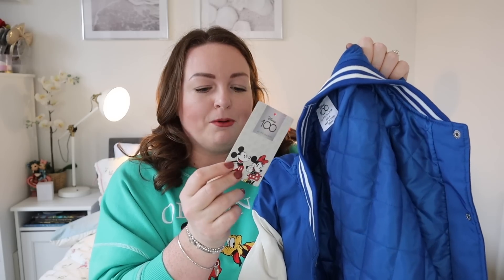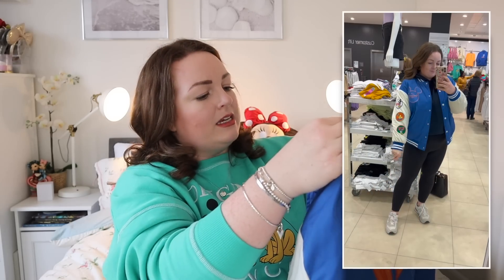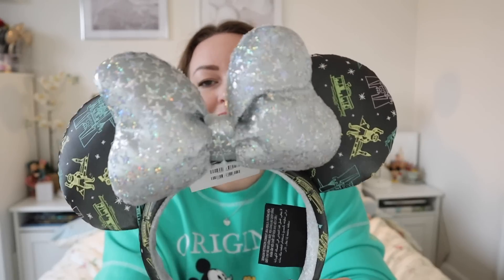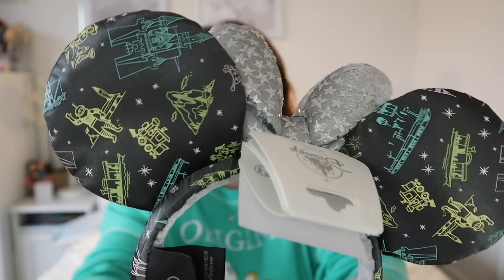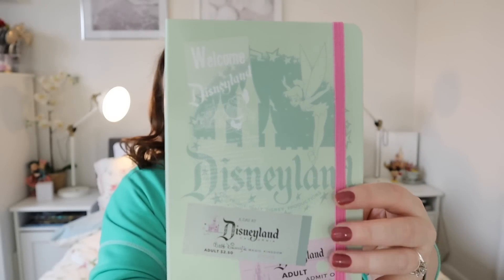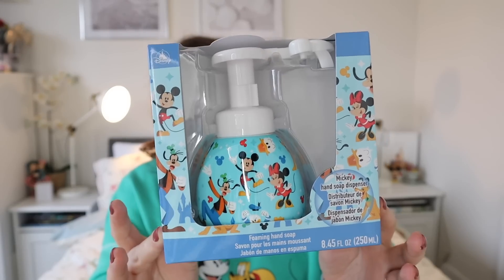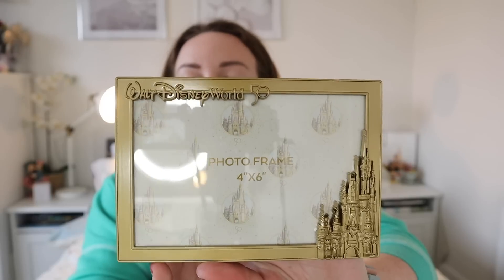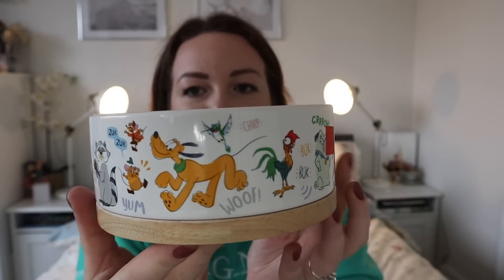DISNEY HAUL! 🐭✨ merchandise, homeware, ears & pins 🛍️ shopDisney, Primark, Hollister & George ASDA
It's time for a Disney haul, woo! With Disney celebrating Disney100 this year, the 100 years of the Walt Disney Company, there are lots of great collaborations and collections coming to ShopDisney AND the high street stores! I've been picking up a few bits from Primark, Hollister and George at ASDA. Let me know your favourite pieces below! Enjoy! B xx